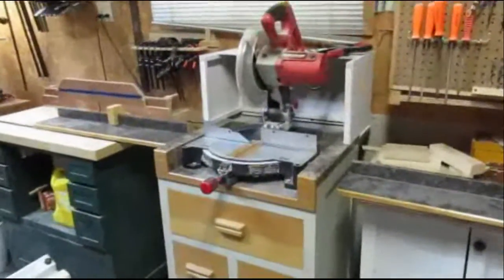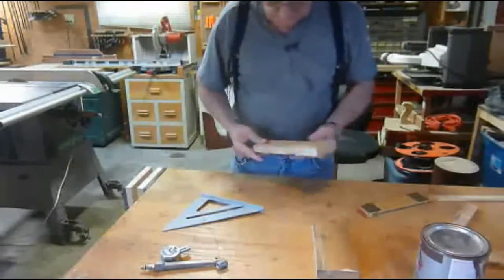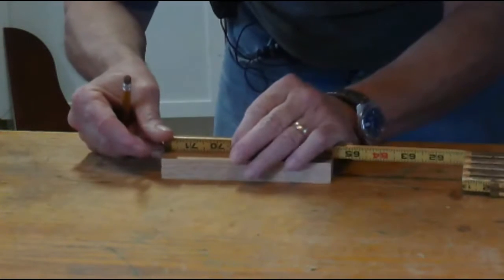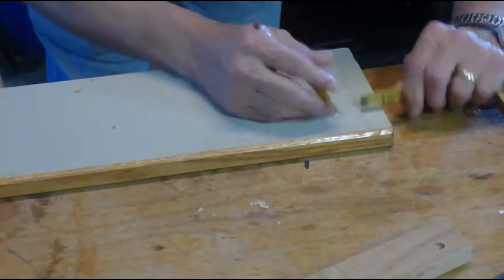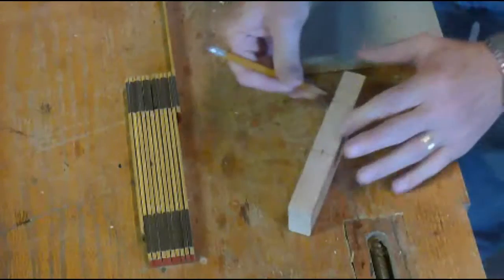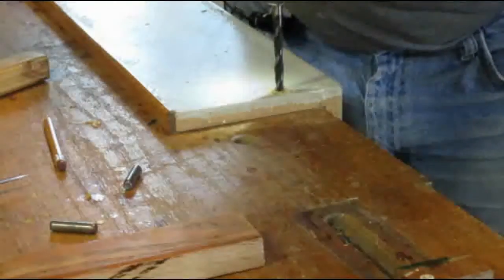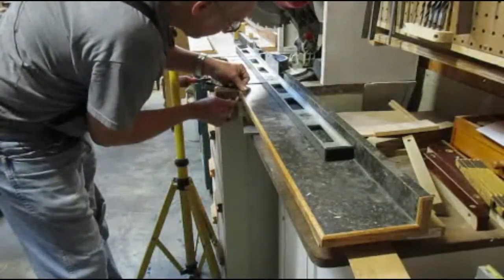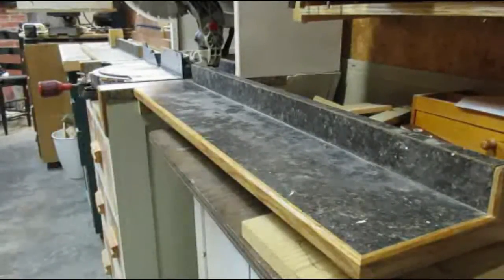Mitersaw Extensions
Adding a removable extension to my miter saw station, so I can take them off when needed.  My shop is mobile, everything is on casters to be able to move them if I need the garage for my car.